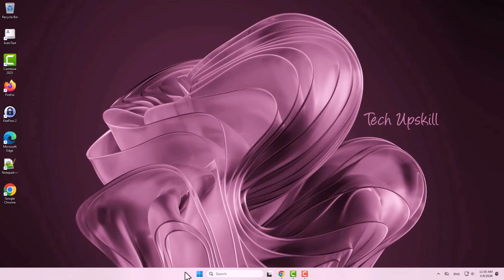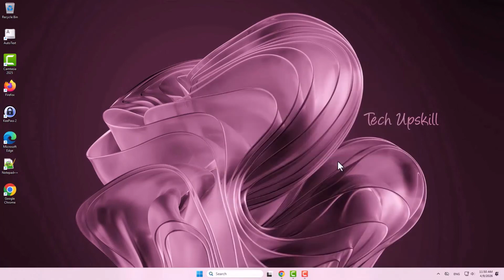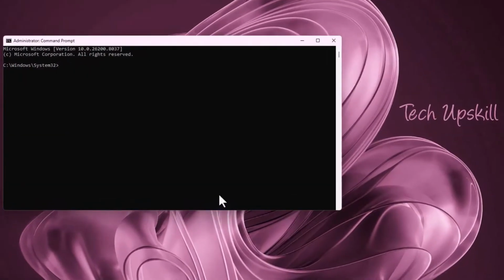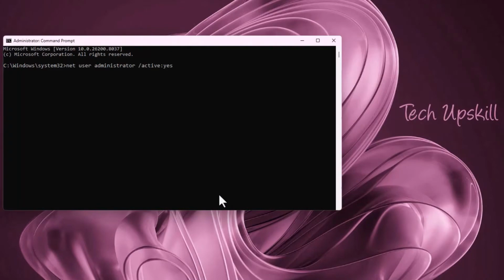System Error 5 Has Occurred Access Is Denied Windows 11 Access Is Denied Solidworks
Fix system error 5 access denied when running commands on Windows. This video provides a simple solution to overcome administrator privilege issues by activating the built-in administrator account. Learn the exact command to use and how to execute it correctly through the command prompt. Resolve the "Access is denied" error and regain control of your system commands easily.